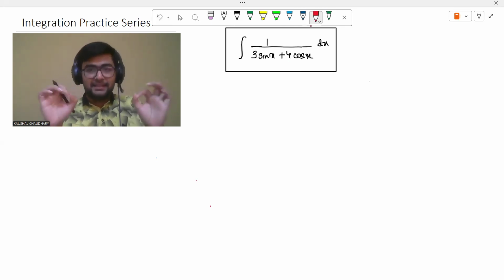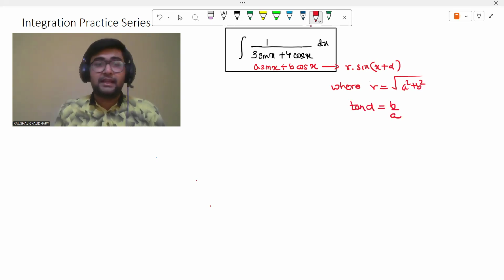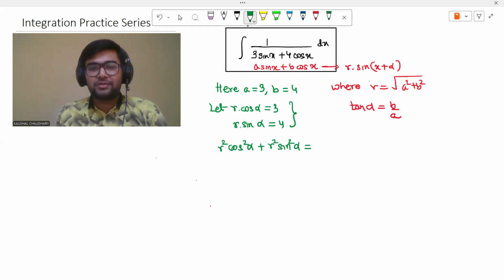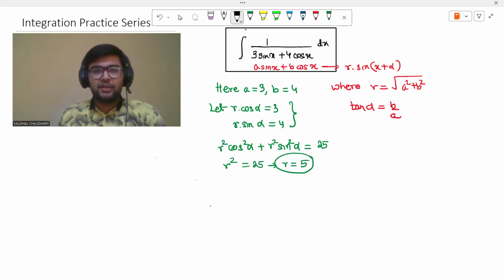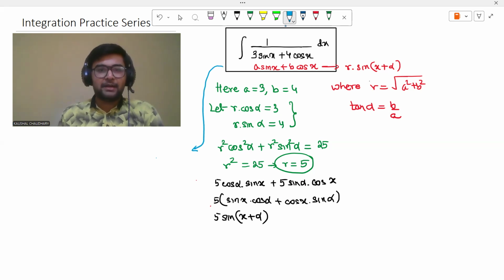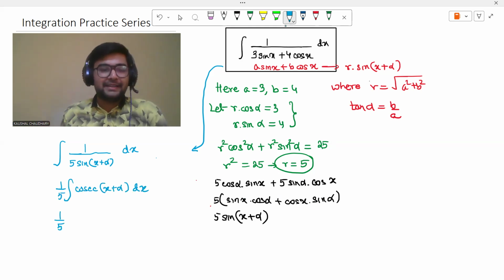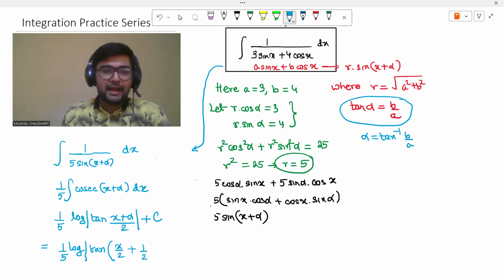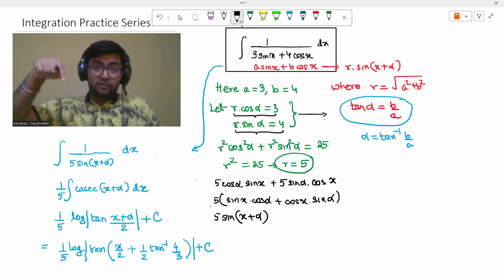Looks Hard? Solve 1/(3 sin x + 4 cos x) in Seconds 🔥 | Class 12 Integration Trick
🎯 Integration Practice Series | Class 12 Maths (CBSE / ISC) | Boards 2025 | Kaushal Chaudhary
In this video, we solve ∫ 1 / (3 sin x + 4 cos x) dx using the easiest trigonometric substitution trick.
This is one of the most important questions for Class 12 Board Exams and often confuses students — but today, you’ll master it in under 3 minutes! 🔥

📘 What You’ll Learn in This Video:
✅ Smart substitution using R sin(x + α)
✅ Handling expressions like a sin x + b cos x
✅ Simplified step-by-step derivation
✅ Formula recap and common exam variations

💡 Perfect for:
• Class 12 CBSE & ISC Students (Boards 2025)
• Integration Tricks & Substitution Practice
• Revision Before Pre-Boards

🎥 New Integration Question Every Day for Class 12 CBSE & ISC Boards!

If you find this video helpful, don’t forget to:
Explaining Mathematics in the simplest, most logical way!